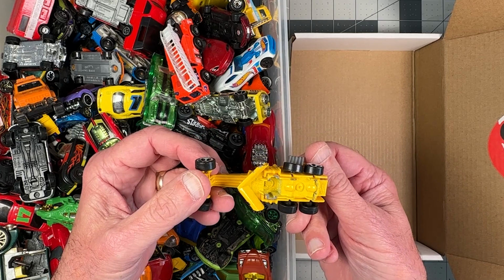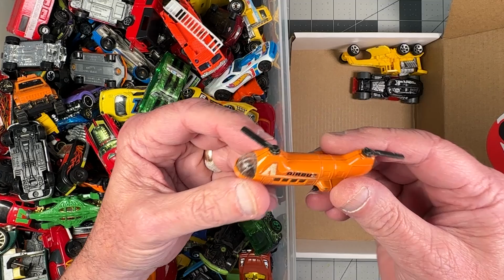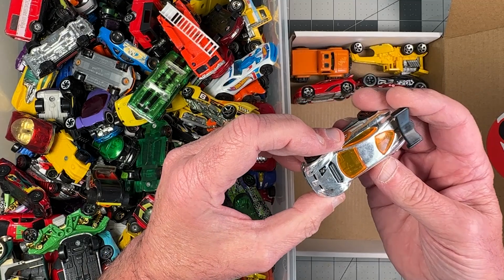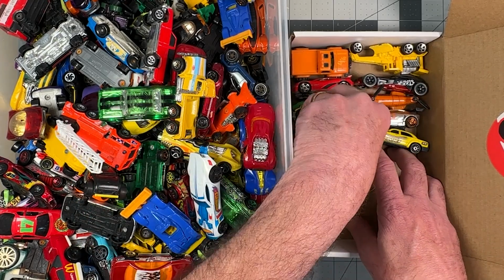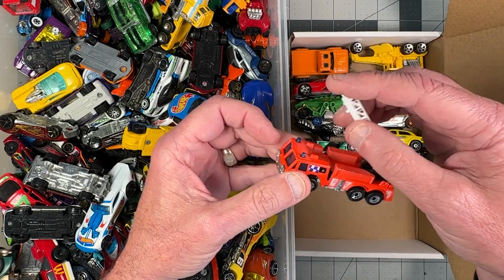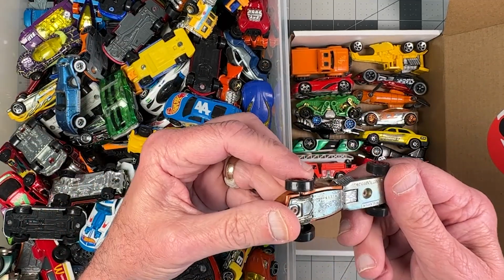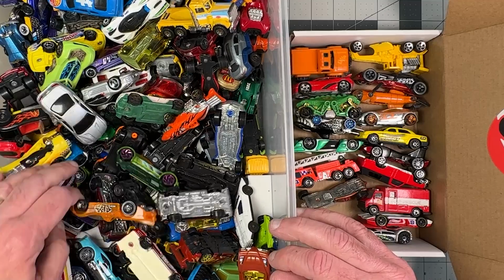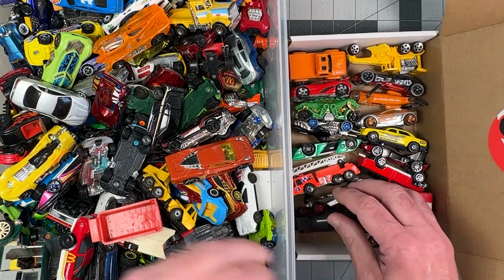Silva Challenge P-48 REBoxing - Ian Mutch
The Silva Challenge - The Forty-Eighth participant is Ian Mutch. This is the boxing video showing what items are going in the mail to him.

The objective is to create a vehicle from the items received that fits a science fiction theme, including post-apocalyptic or steampunk sub genres. The participant may use 3D printed or aftermarket parts as well as any parts from other castings they have, scraps, or scratch-built items (such as using styrene or metal). One of the castings provided in the shipment must constitute a major component of the build.

At the start of each challenge, I will make a video showing the items being packed in the box and announcing who will be receiving the package. Once the items are received (as indicated by Priority Mail tracking), the participant will have thirty days to complete the build and submit to me a minimum of 5 good photographs (preferably more) of the build from various angles. Upon receipt of the photos, I will make a YouTube video displaying these photos and referring to the social media account(s) of the participant. If photos are not received by the 31st day after the start of the build, a YouTube video will be made showing that no photos were received. Either way, the build concludes at that point.